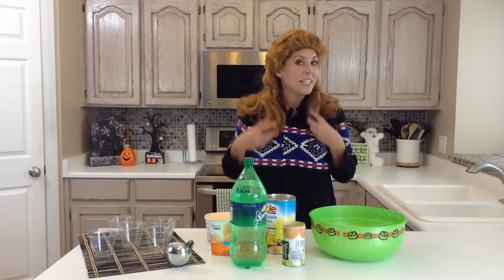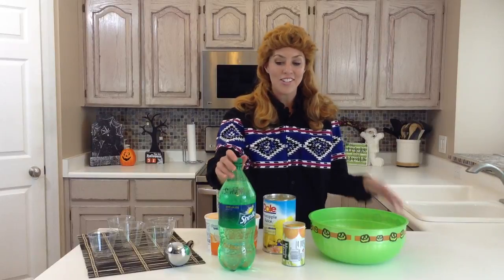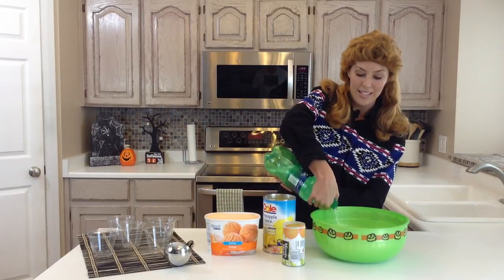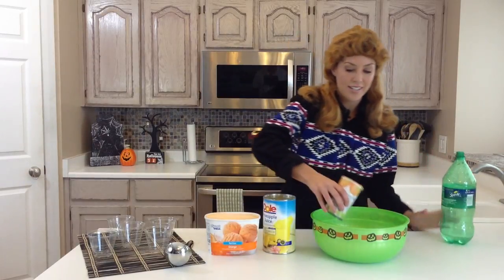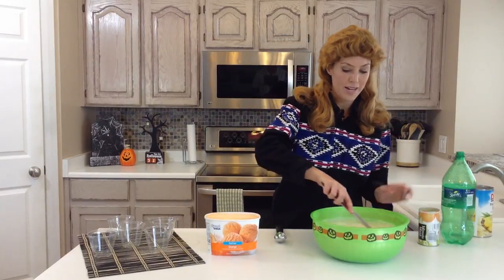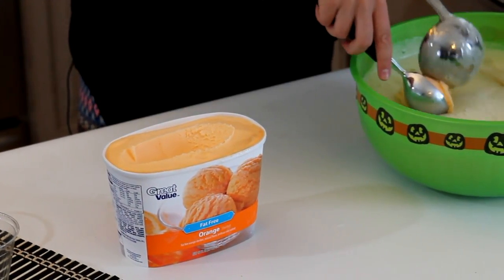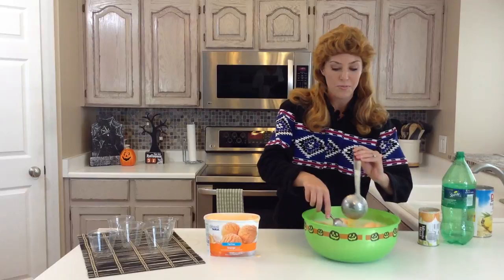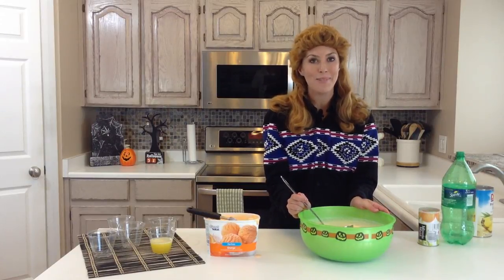How To Make Orange Party Punch | Halloween | Six Sisters Stuff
One of my favorite things about Halloween is all the festive parties.  A party isn't complete without punch!  This recipe is so easy to make and your guests will love it!